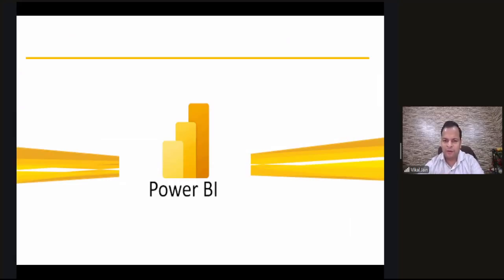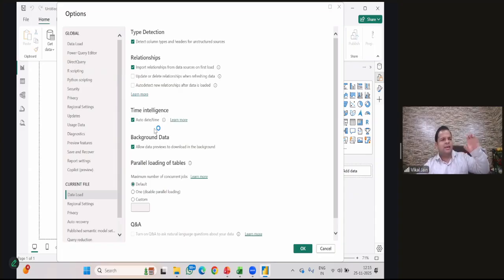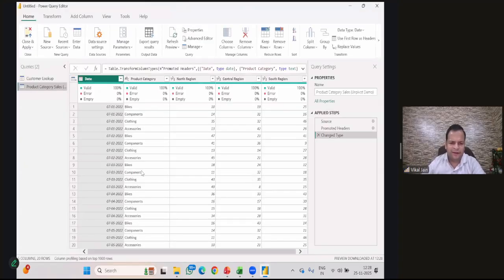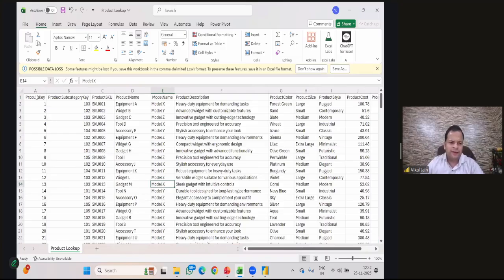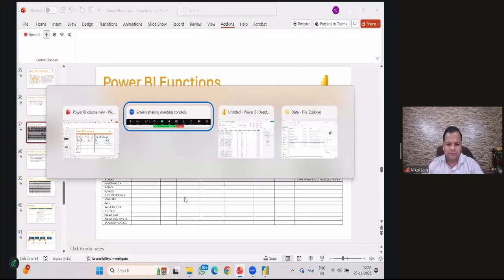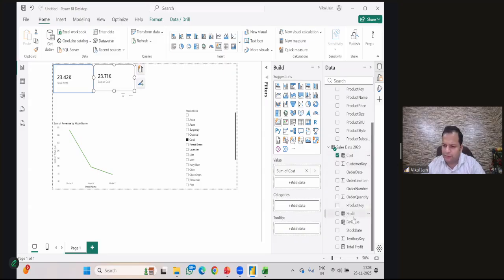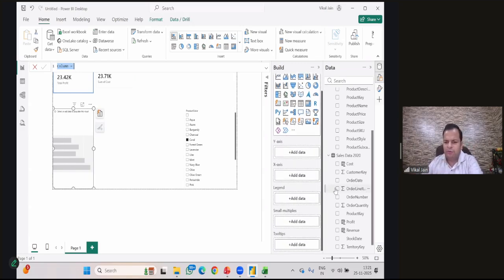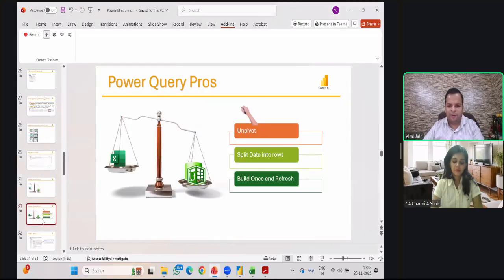Webinar on “Power BI and Excel: Two Sides of the Same Coin” - 25112025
Webinar on “Power BI and Excel: Two Sides of the Same Coin”